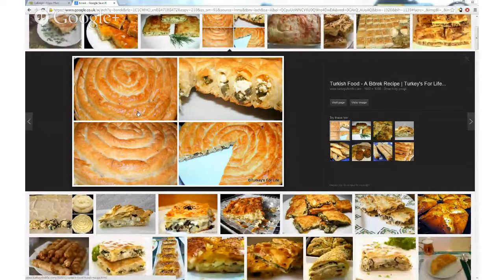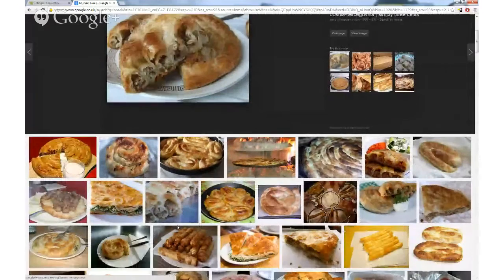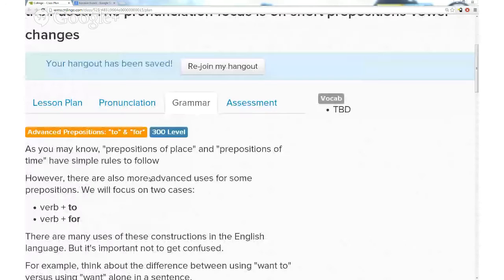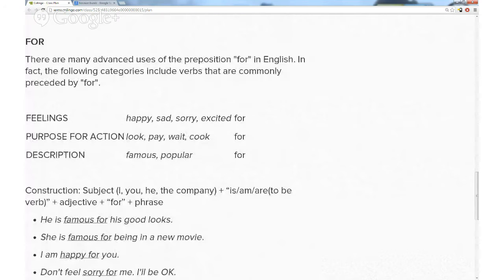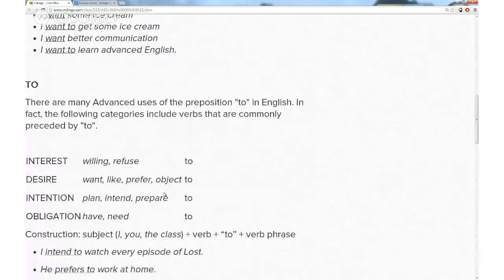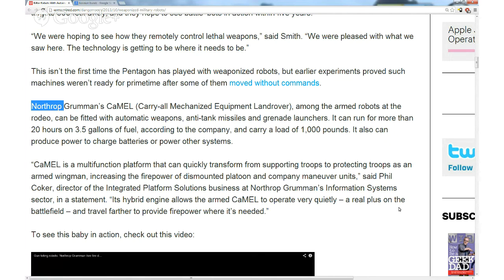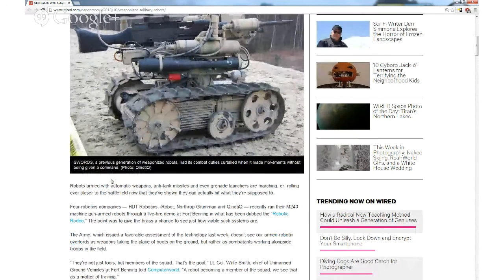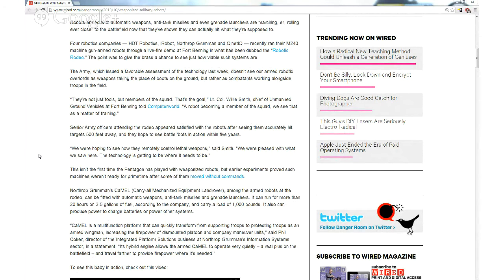Science & Technology (Killer Robots With Automatic Rifles Could Be on the Battlefield in 5 Years)